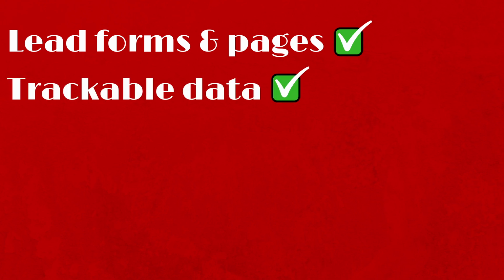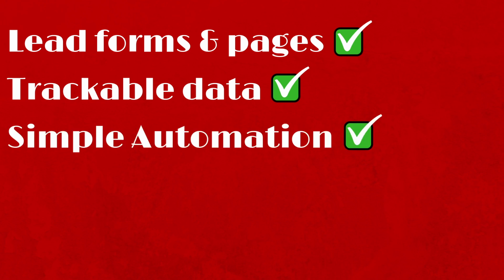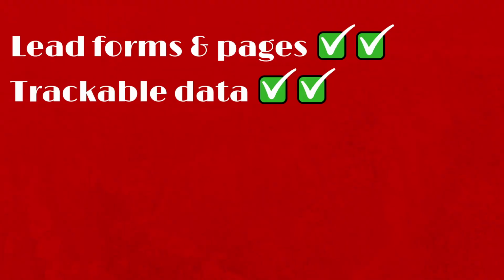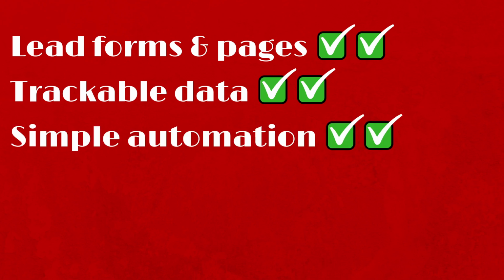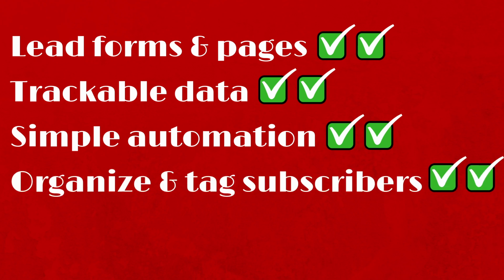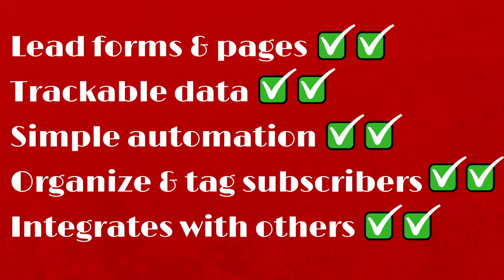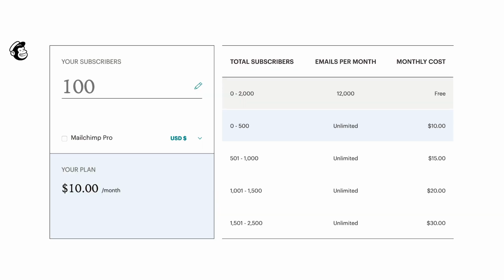ConvertKit vs MailChimp (the BEST email marketing software is…)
Email marketing is huge today, so you may be torn on using the two big ones - ConvertKit or MailChimp.

I’m sharing both my ConvertKit review and MailChimp review because I’ve used both.

The email marketing platforms (or email marketing software) have pros and cons, but in this MailChimp vs ConvertKit demo, you’ll have a better idea of what the best email marketing platform is for you.

In my opinion, the best email marketing service full of the email marketing automation I need is ConvertKit.

Expect a video about how to use ConvertKit to come out very soon.

FREE VIDEO TRAINING:
Have you been wanting to get in front of more people without spending money on advertising but you’re not sure where to start... and you really don't want to waste time on the wrong steps or waste money hiring the wrong people?

Let me help! I'll show you how to earn coverage in the media - in print, online, and on TV - to get more visibility for you and your business.